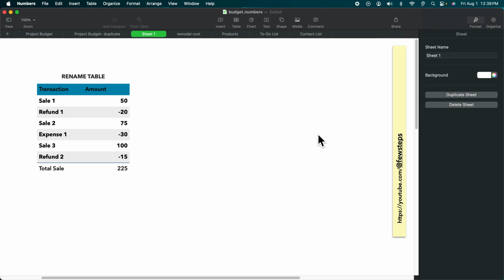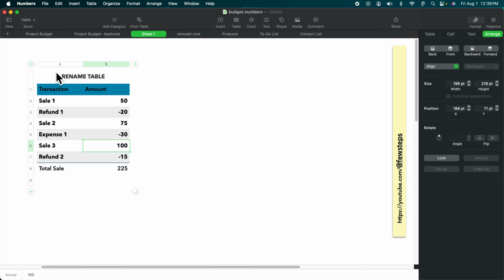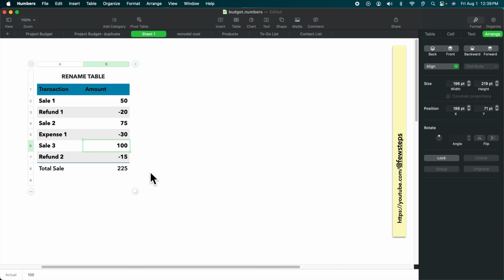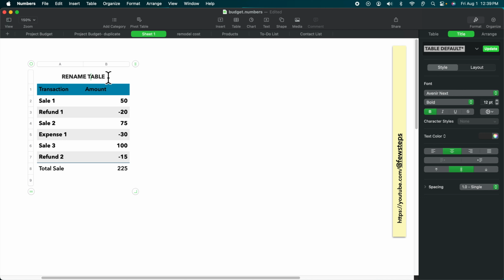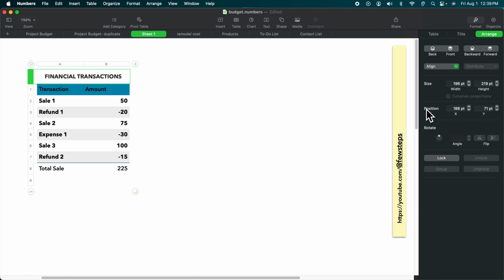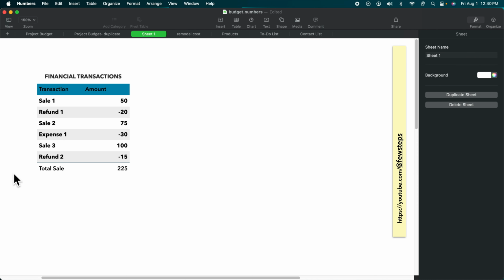How to Rename a Table in Apple Numbers Simple Spreadsheet Hack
Need to keep your spreadsheet organized? Learn the easy way to rename any table in Apple Numbers—perfect for managing multiple tables clearly!